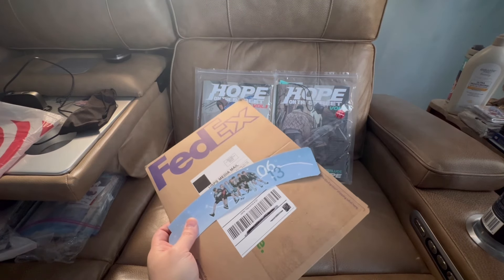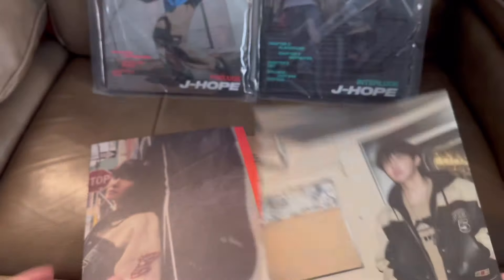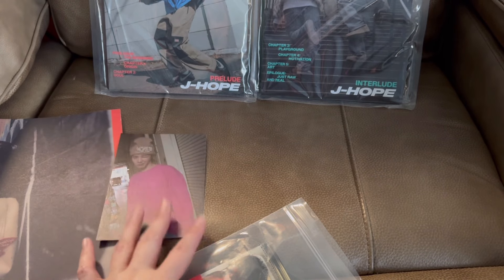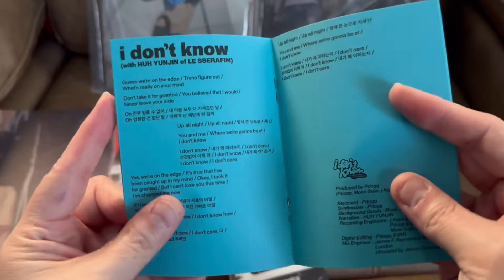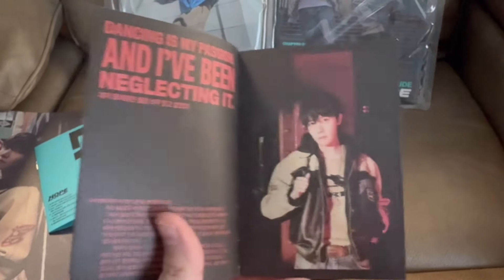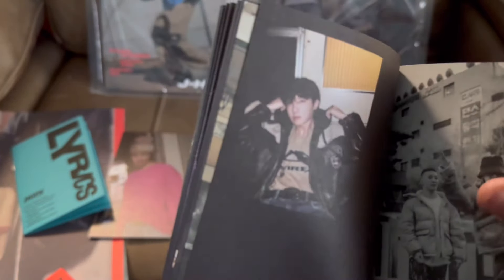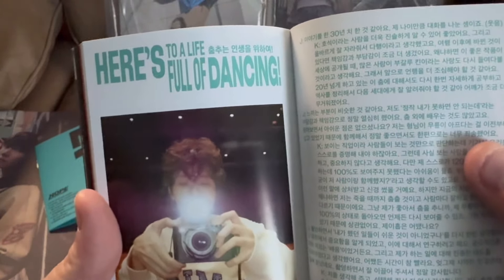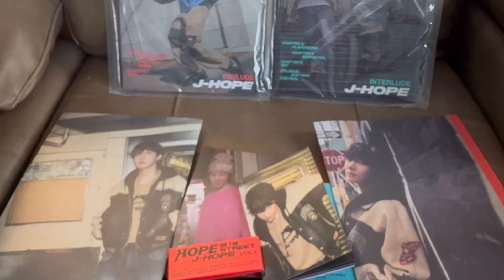J-Hope HOTS VOL 1 Digital Ver Unboxing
Unboxing the digital version of Hope on the Street Vol 1